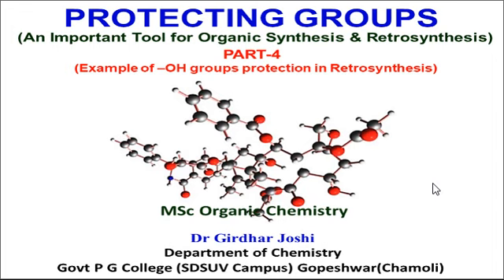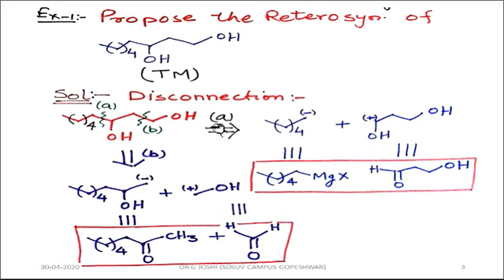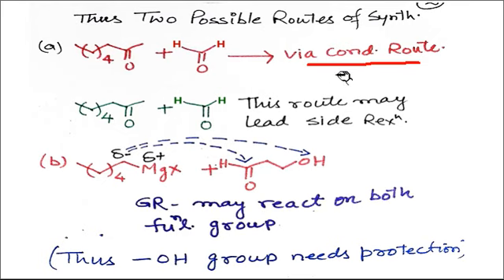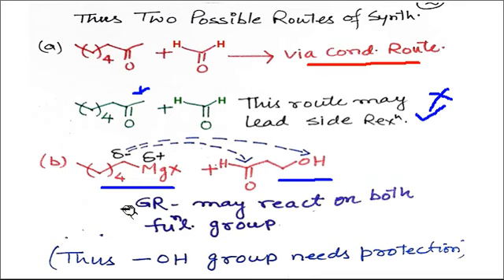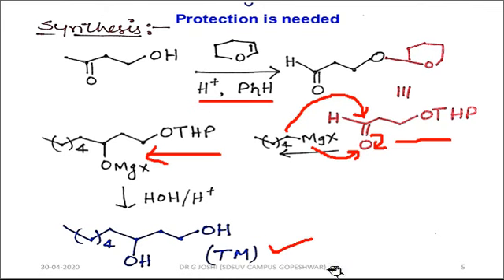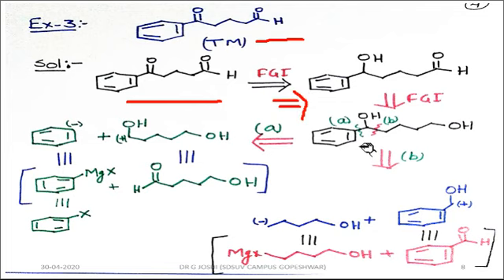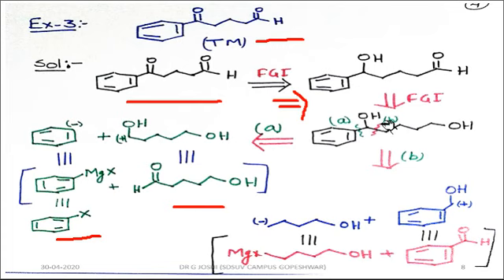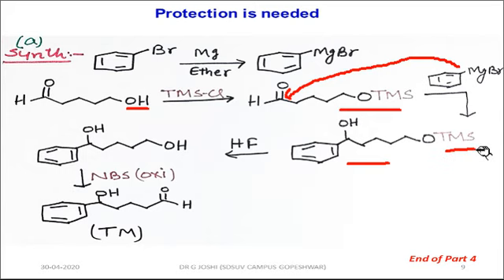PROTECTING GROUPS PART 4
This session includes the examples of -OH protection in Retrosynthesis.